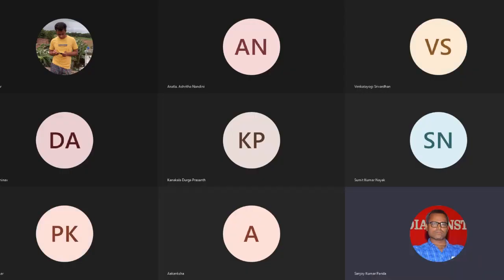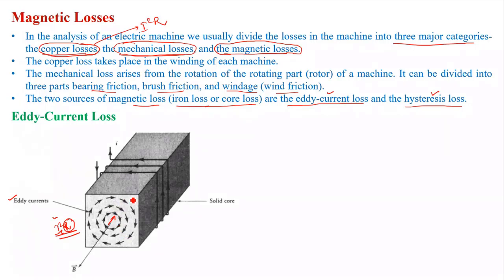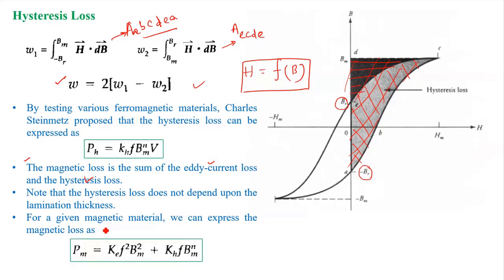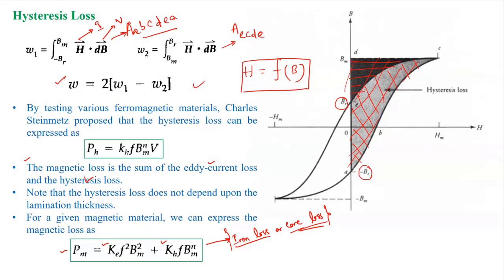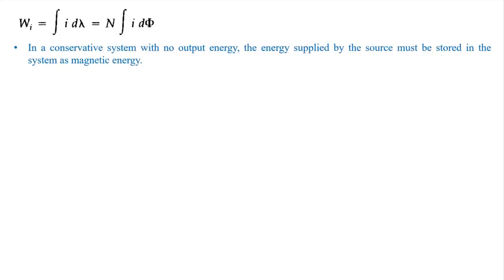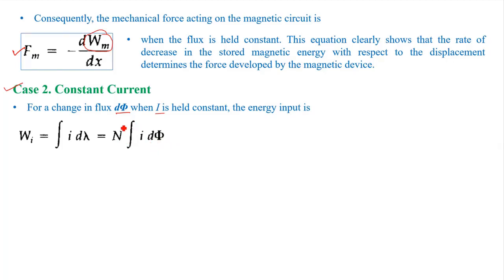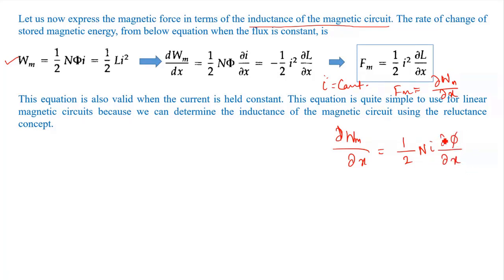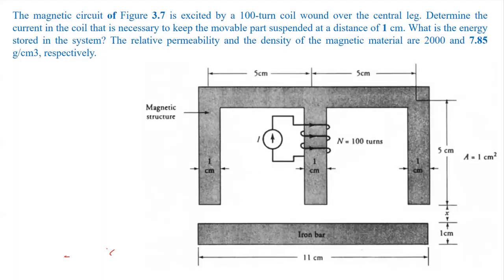Lecture 5 Principles of Electromechanical Energy Conversion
Concept of magnetic loss or core loss or iron loss, magnetic force